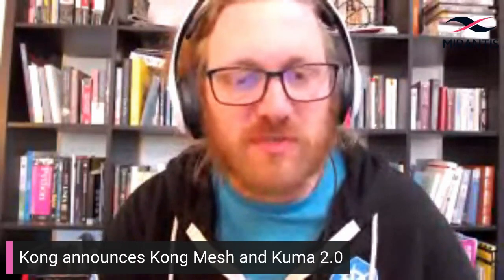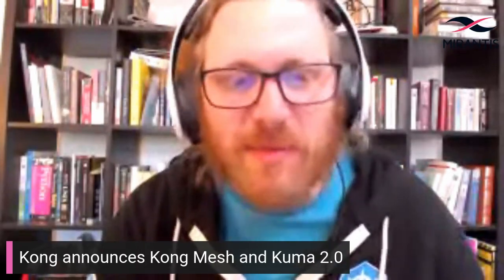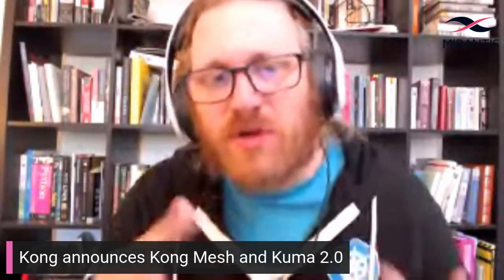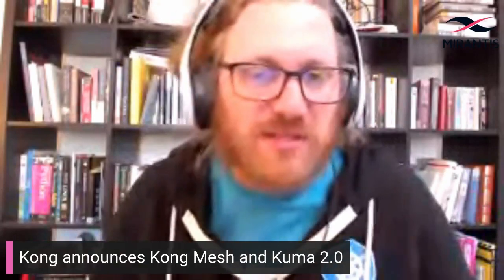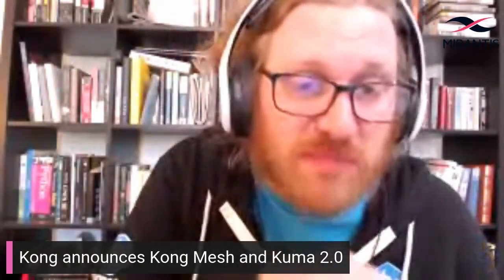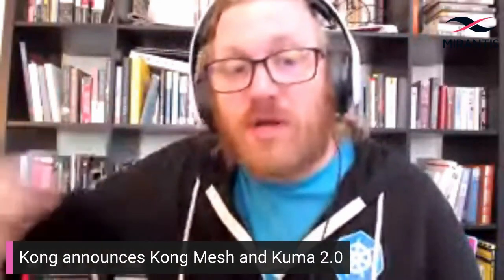eBPF support is coming! | RCN Clips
eBPF support is on its way to more service meshes, opening up new possibilities in Kubernetes networking. That & another service mesh offering from Kong.

Catch Eric & Nick live every Wednesday at 1PM EST on the Mirantis LinkedIn